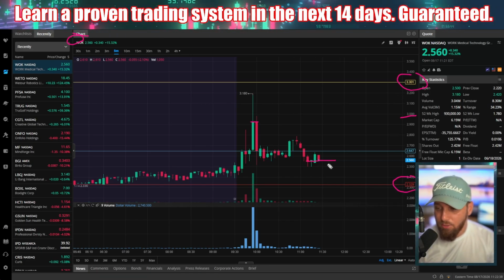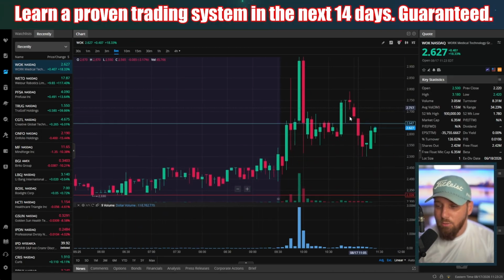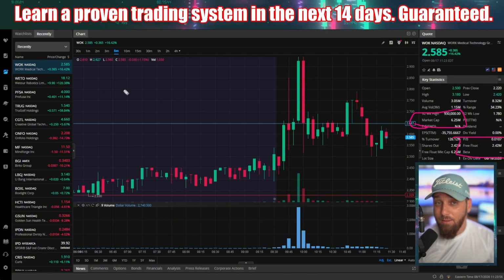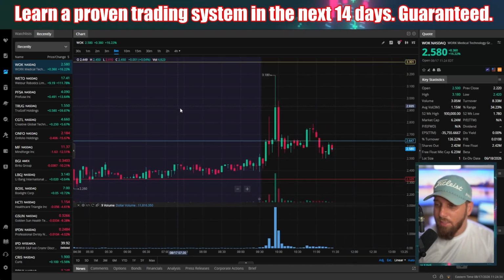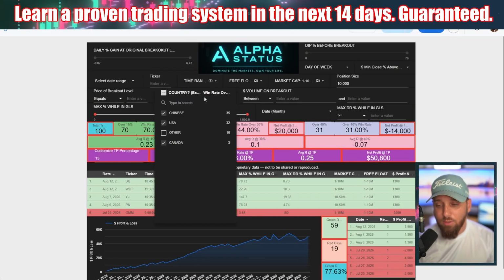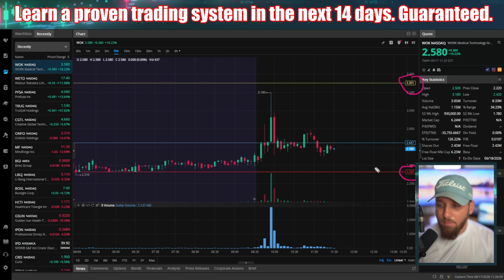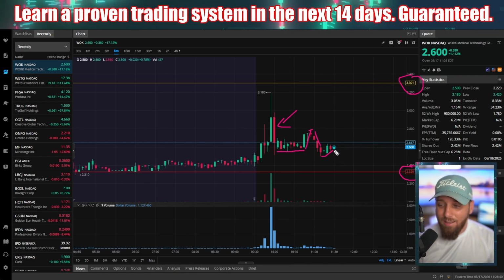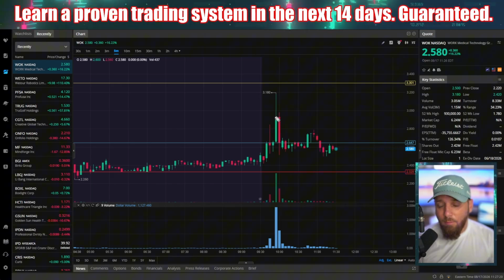Why WOK Stock COULD Keep Running...(Full Trade Breakdown)